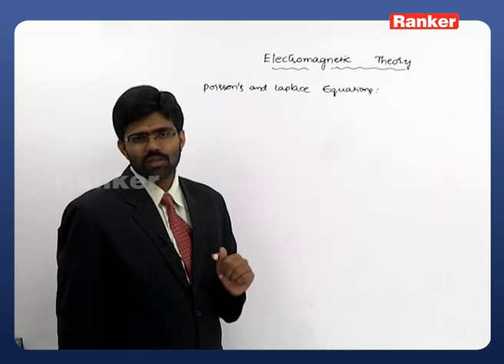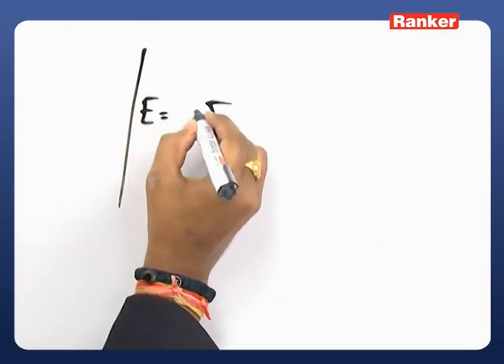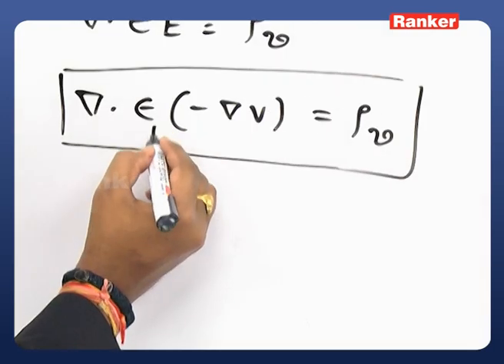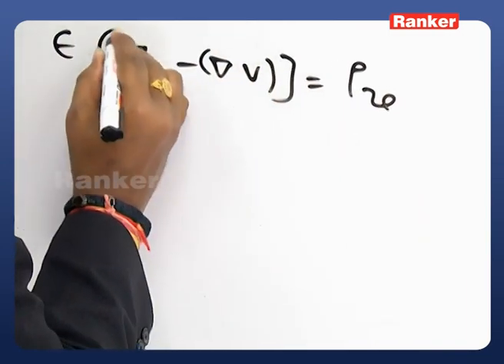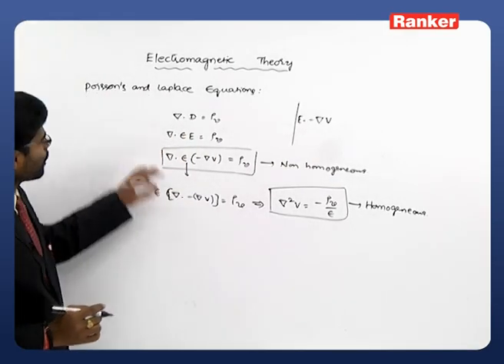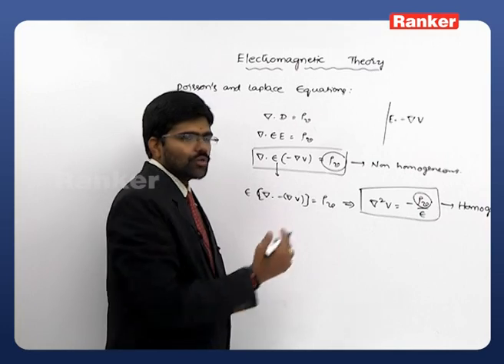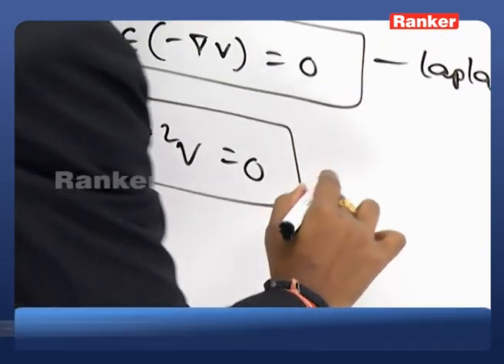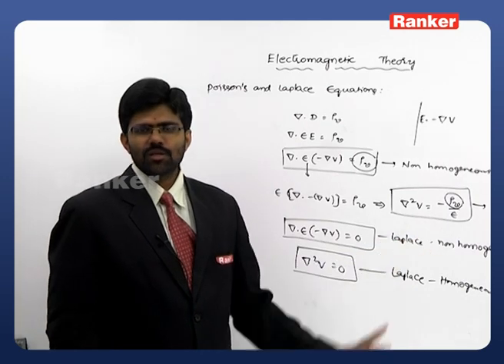Poisson's And Laplace Equations | Electrostatics | Electro Magnetics | P. S. S. Pavan Ganesh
This lecture video deals  primarily with Poisson's And Laplace Equations in Electrostatics enclosed with Electro Magnetics  which is briefly explained by  P. S. S. Pavan Ganesh Sir.